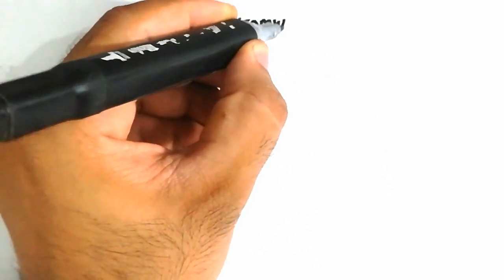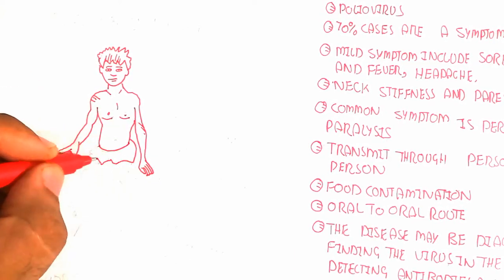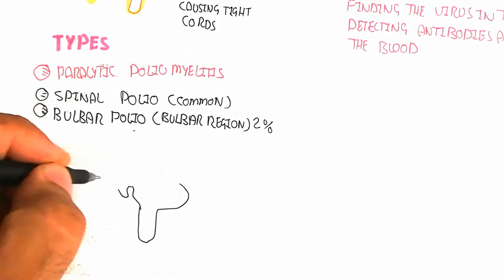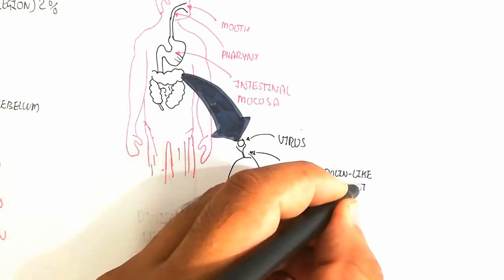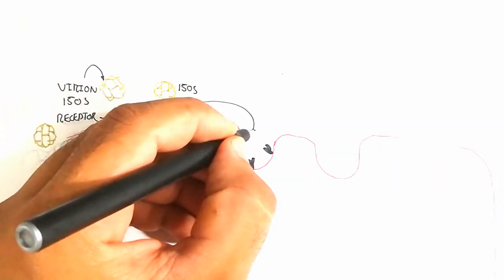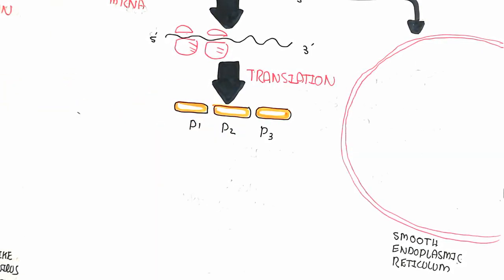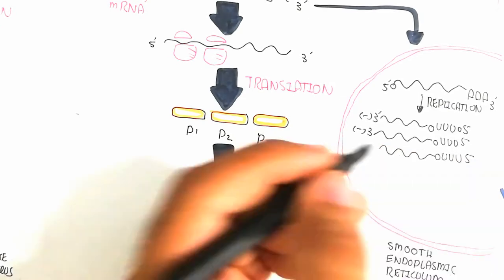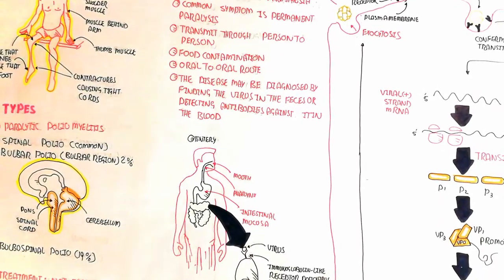Polio(Poliomyelitis)Pathology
click now to run videos